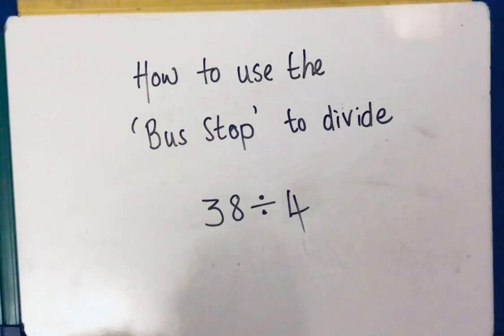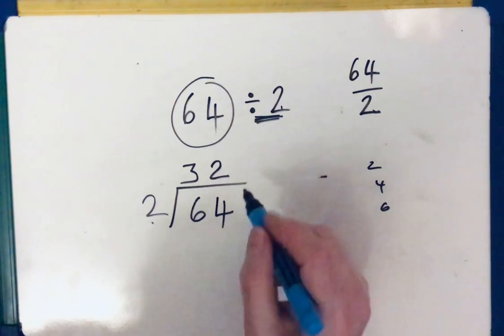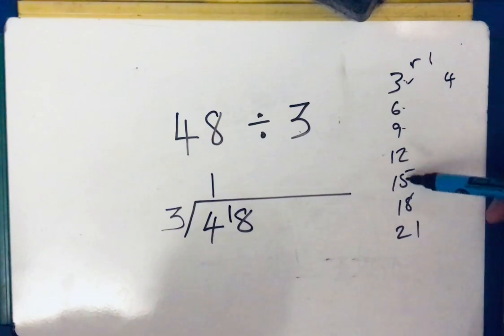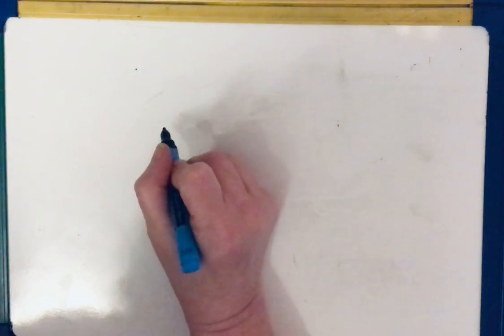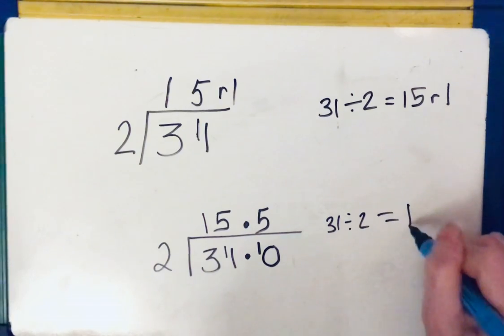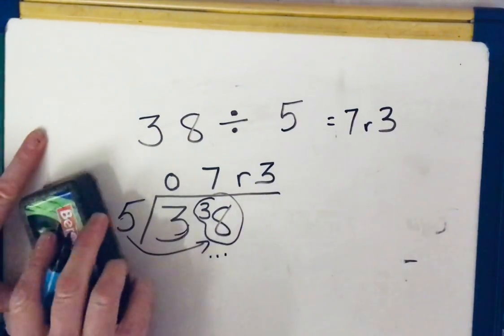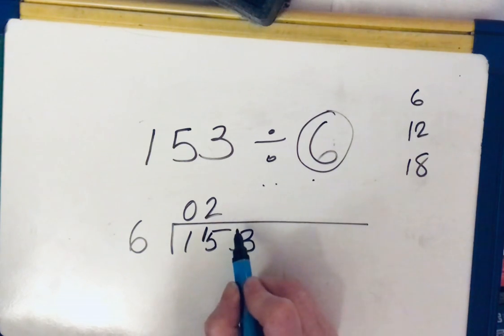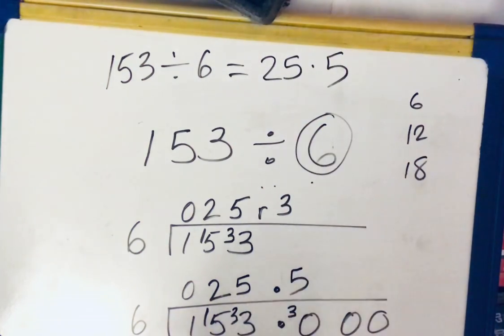How to use the Bus Stop to divide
Short division using the bus stop - with and without remainders